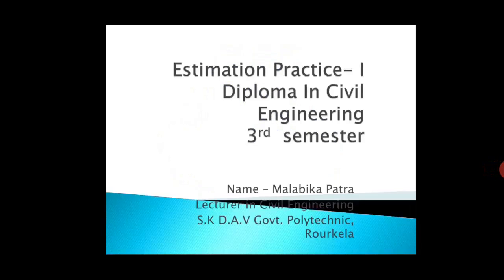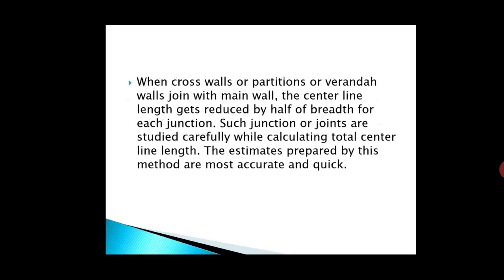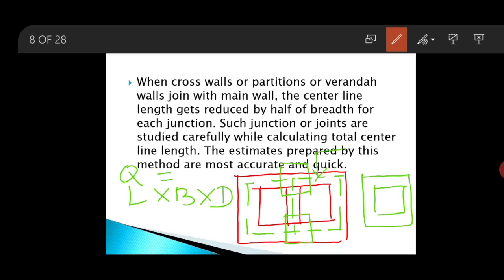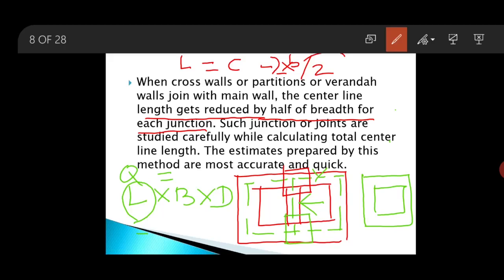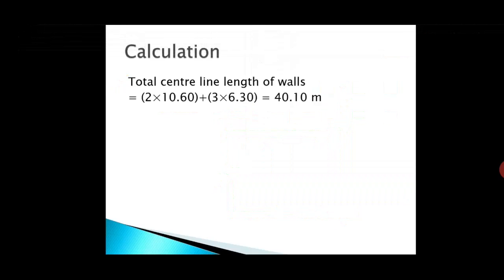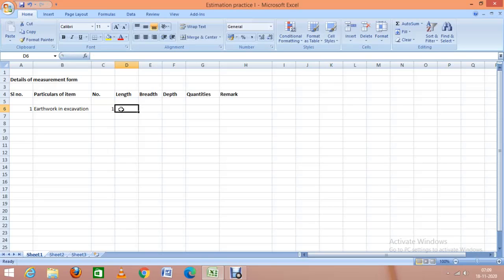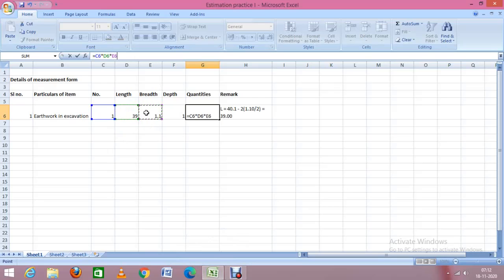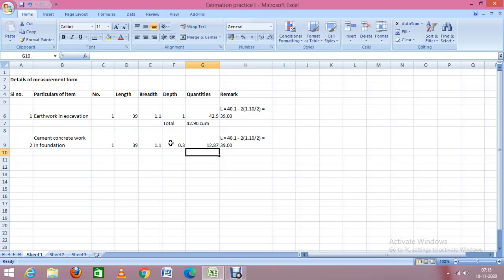Estimation Lab Practice I/Experiment No.2